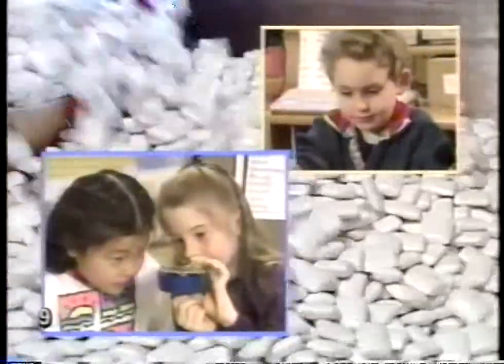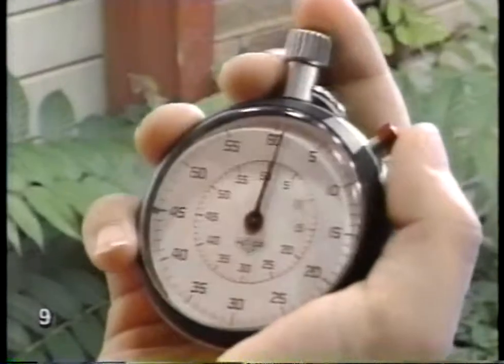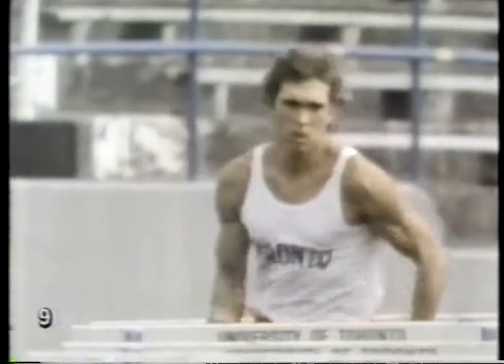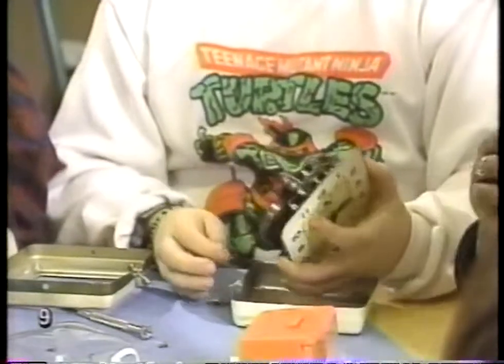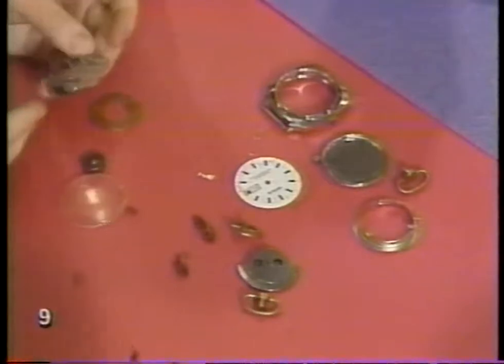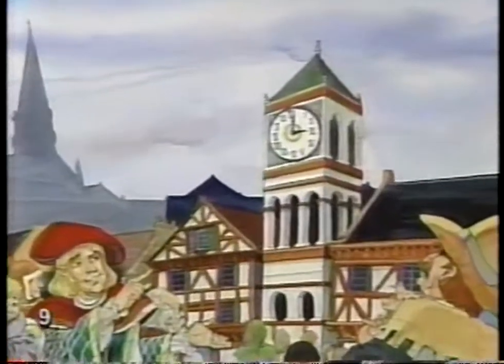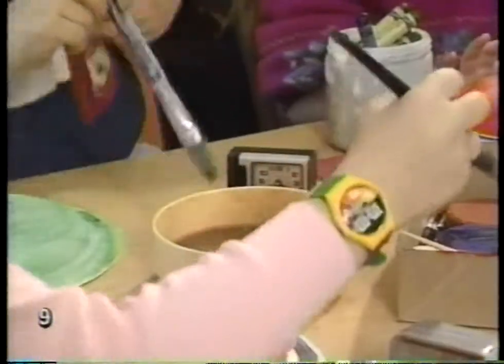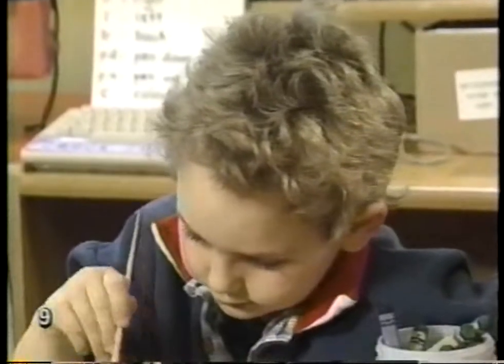Here's How #9 - Clocks & watches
How clocks & watches are made. "Here's How" children's science videos show how things are made.